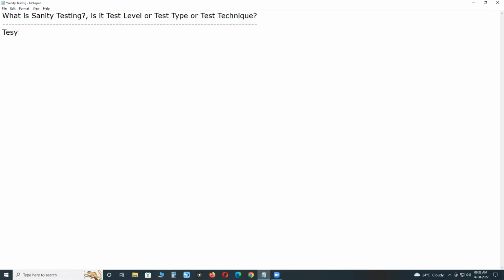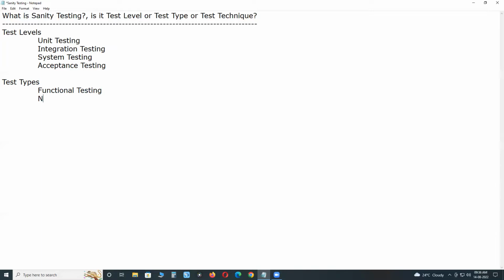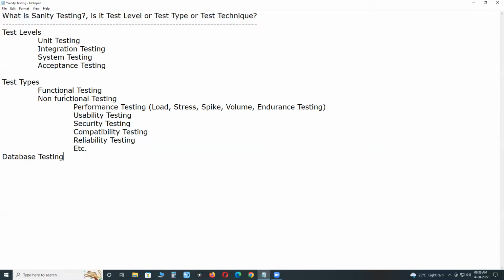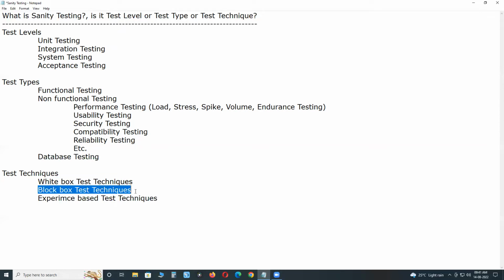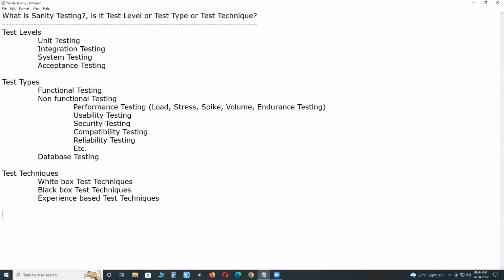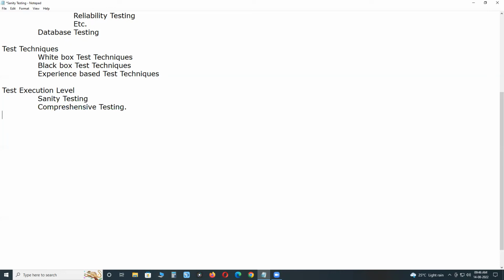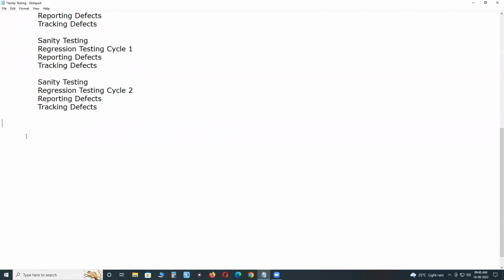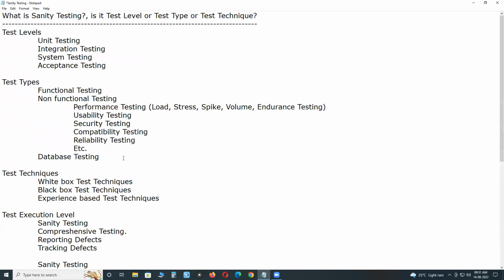What is Sanity Testing?, is it Test Level or Test Type or Test Technique?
Test Levels
 Unit Testing
 Integration Testing
 System Testing
 Acceptance Testing
Test Types
 Functional Testing
 Non functional Testing
  Performance Testing (Load, Stress, Spike, Volume, Endurance Testing)
  Usability Testing
  Security Testing
  Compatibility Testing
  Reliability Testing
  Etc.
 Database Testing
Test Techniques
 White box Test Techniques
 Black box Test Techniques
 Experience based Test Techniques
Test Execution Level
 Sanity Testing
 Comprehensive Testing.
 Reporting Defects
 Tracking Defects

 Sanity Testing
 Regression Testing Cycle 1
 Reporting Defects
 Tracking Defects

 Sanity Testing
 Regression Testing Cycle 2
 Reporting Defects
 Tracking Defects

 Sanity Testing
 Regression Testing Cycle 3
 Reporting Defects
 Tracking Defects
 Final Regression
Manual Testing - Full Course Tutorials

1. Manual Testing Video Tutorial

2. Manual Testing Material PDF Download

3. Manual Testing Real Time Interview Questions

4. Quiz on Manual Testing Fundamentals
1.0 Software Development Life Cycle

1. A Sample BRS Document

2. A Sample SRS Document

3. A Sample Test Strategy Document
1. Advantages and Disadvantages of Manual Testing

2. Manual Testing vs Automation Testing

3. Software Testing Live Project